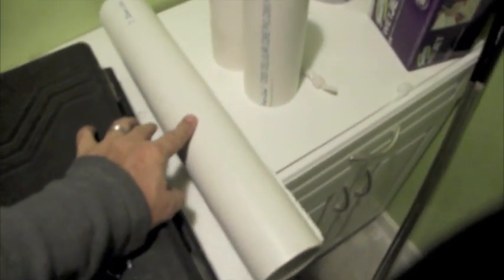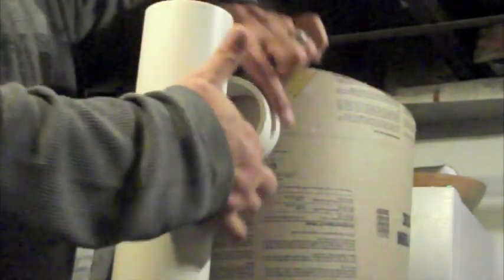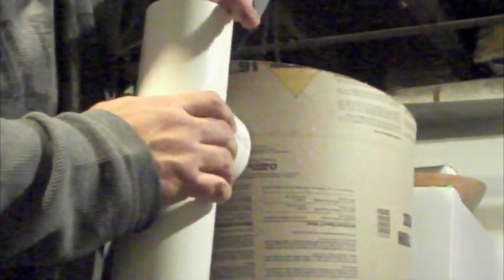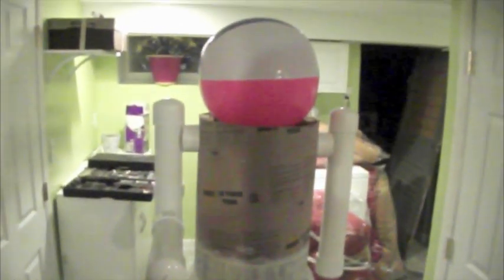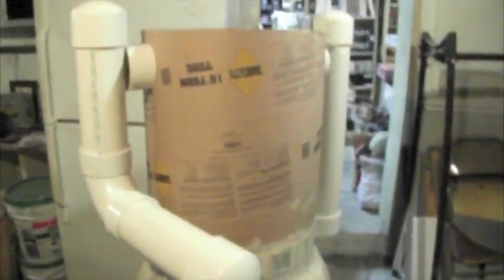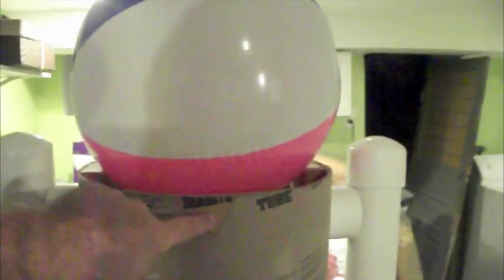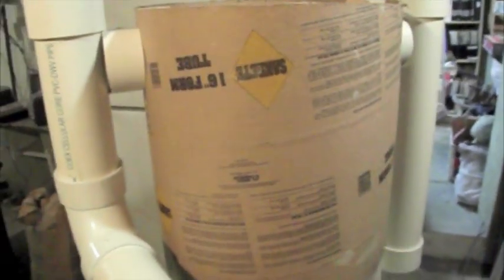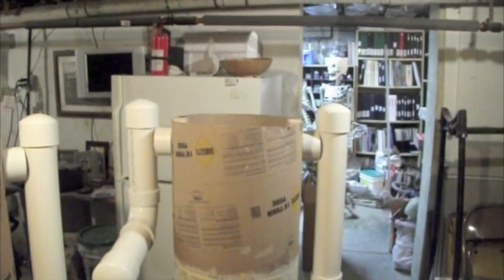Nutcracker Build - Armed & Dangerous - Ep 25.mov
An update on the nutcracker build - The Arms are installed and the head is readied for the paper mache